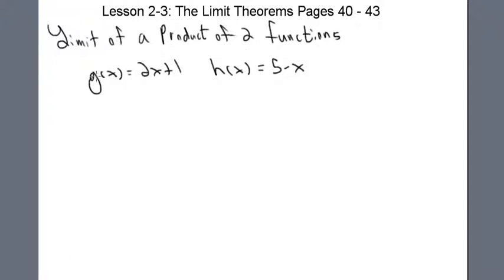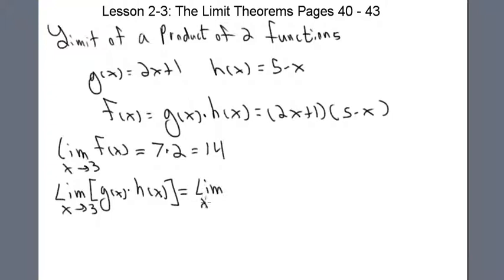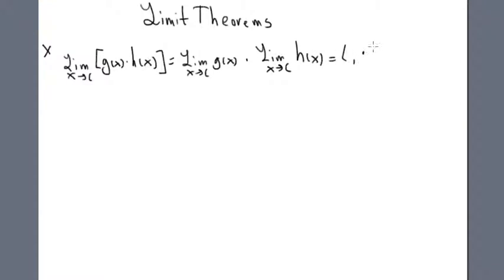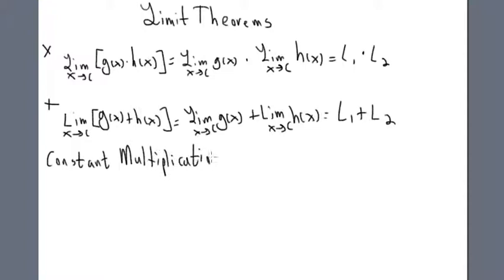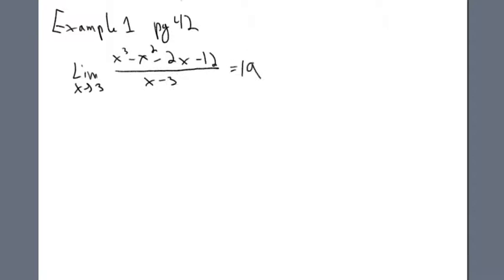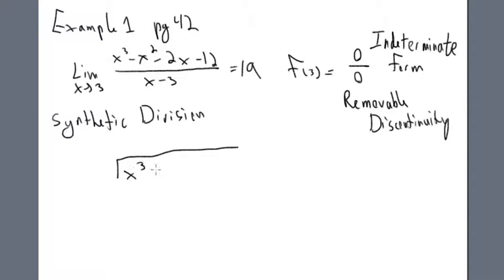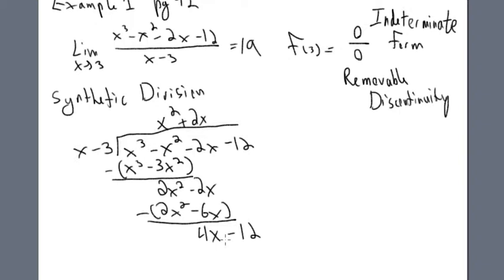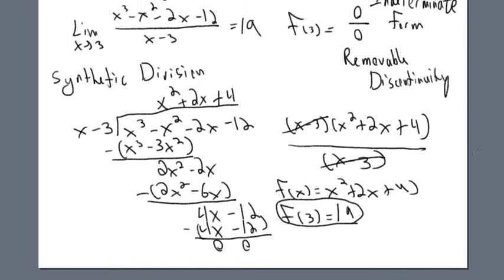Lesson 2 3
The Limit Theorems